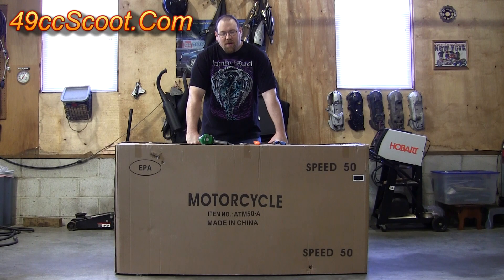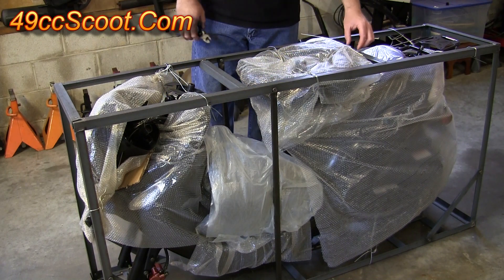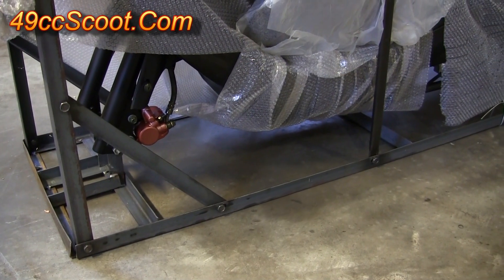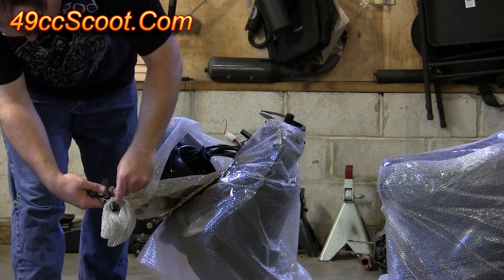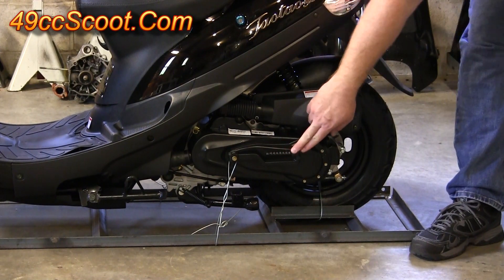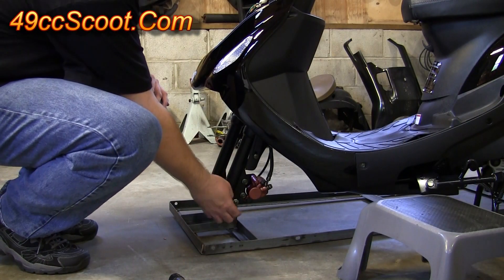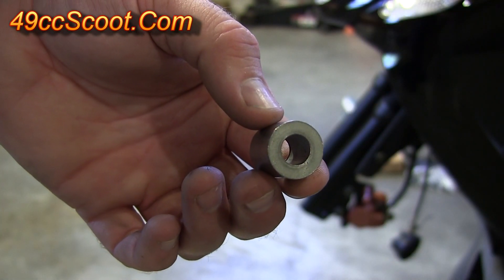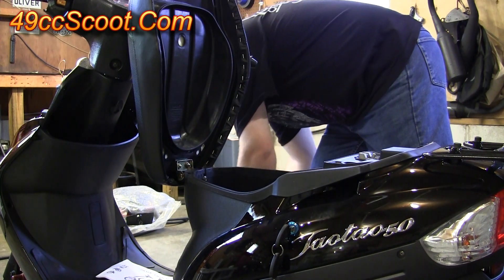TaoTao ATM50-A1 49cc Four-Stroke Chinese Scooter Uncrating 50cc Tao Tao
This video shows the process of removing a new scooter from the shipping container step by step.